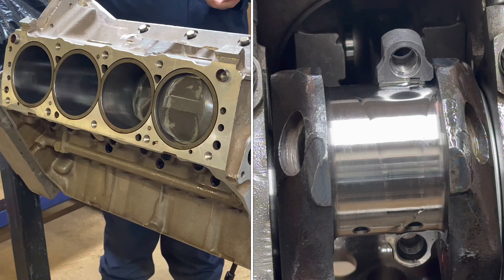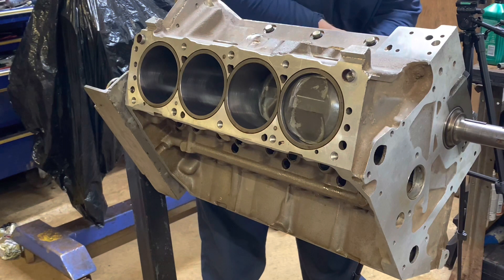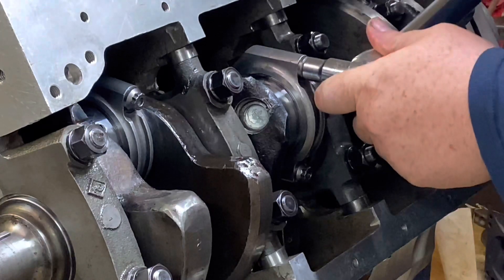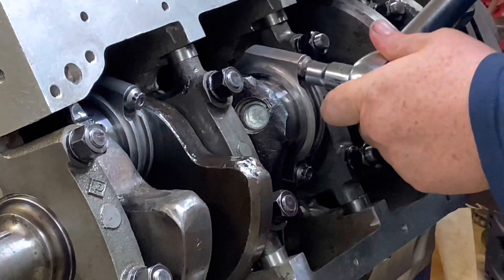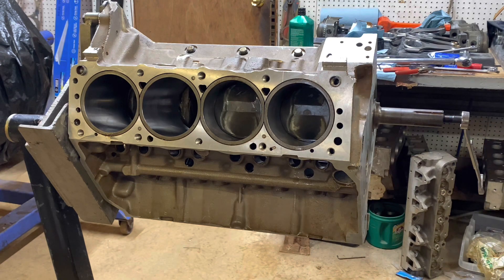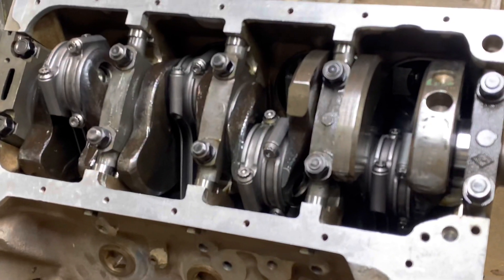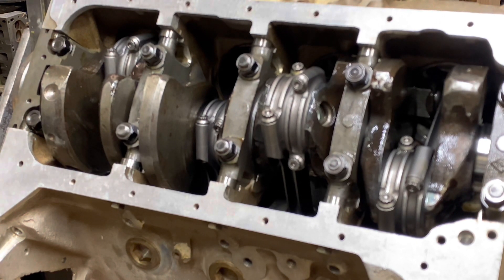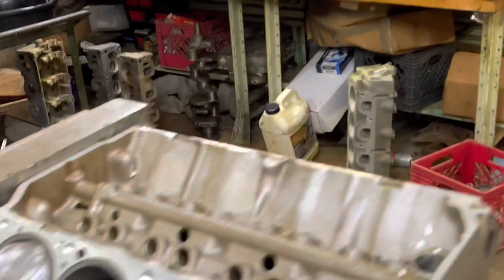427 fe sohc Cammer build part 6. Rotating assembly